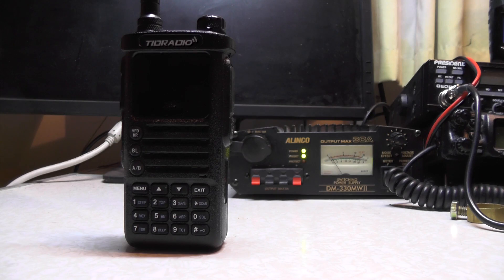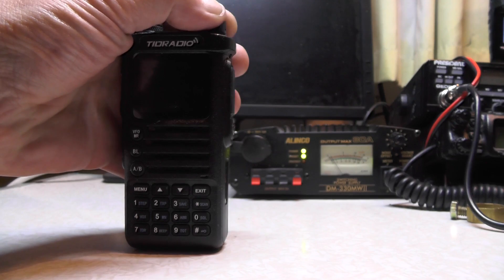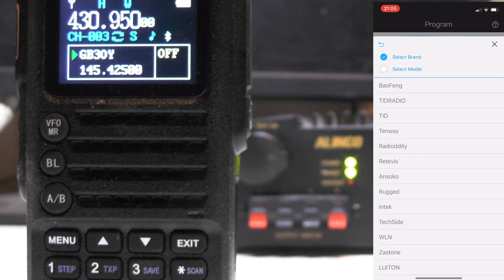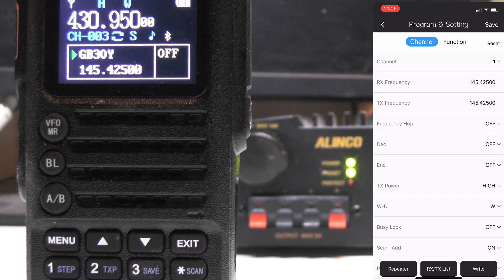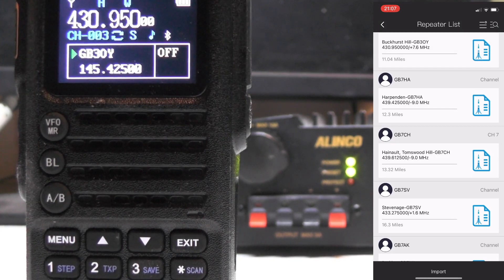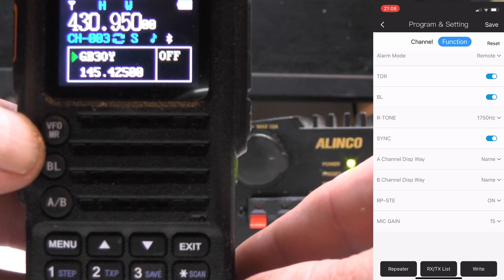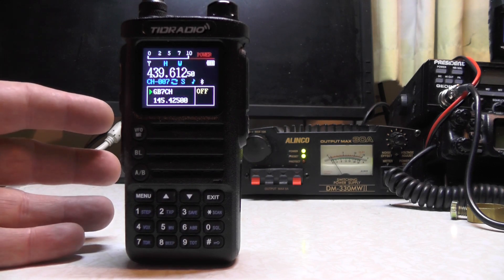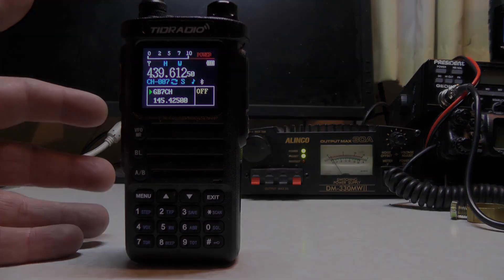Tid Radio repeater programming via the app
In this weeks video we look at the odmaster app and see if they have added uk repeaters to the odmaster app .
We also see if the app works with the tidradio TD-H8 and try and program it via bluetooth using the app